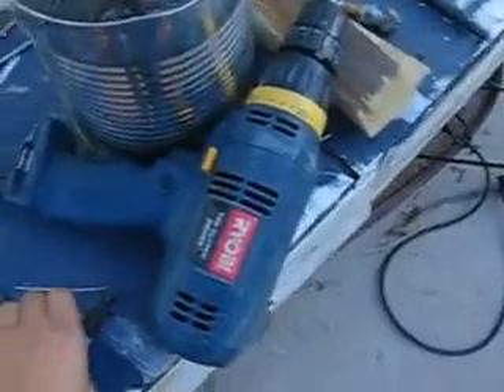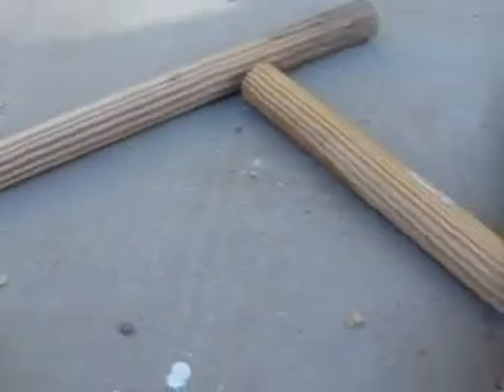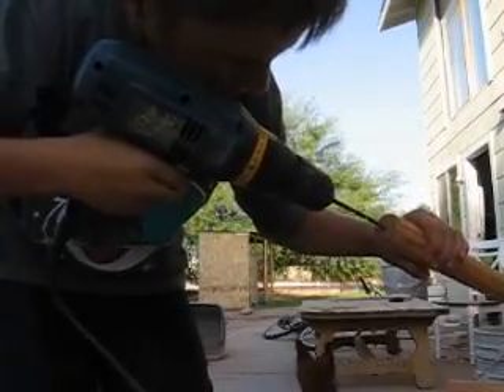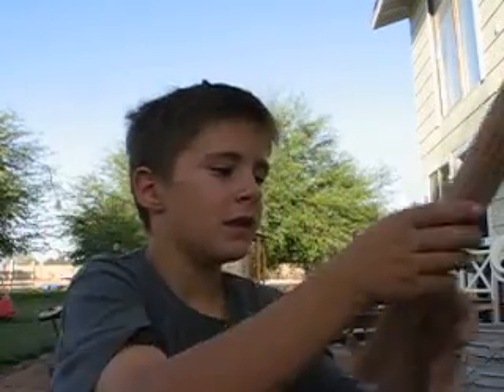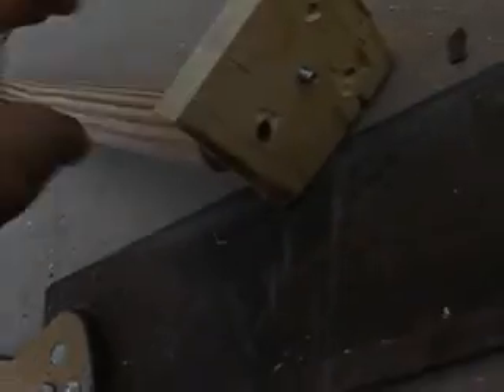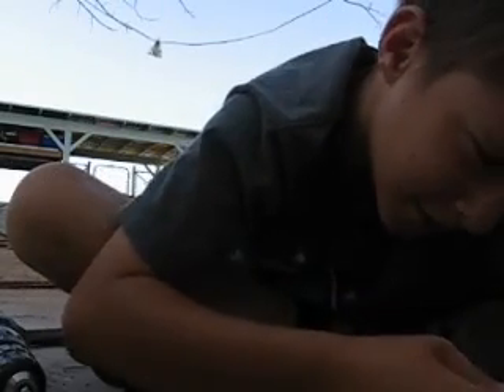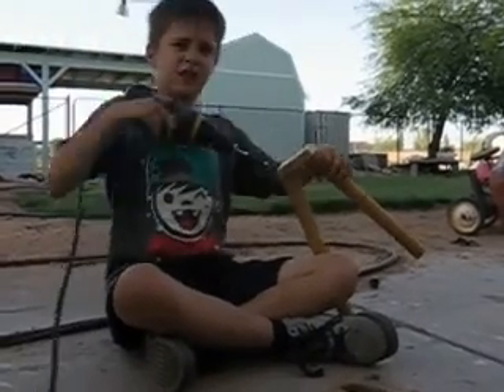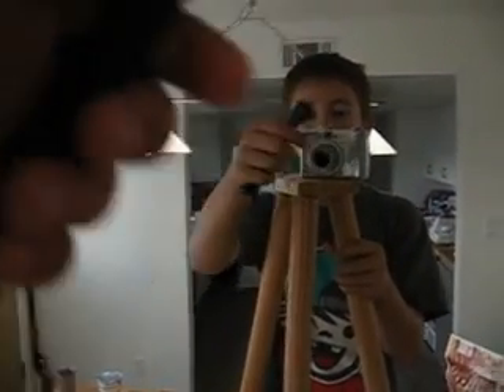How To Build Homemade Tripod!!!!!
This is my first how to video hope you enjoy and, learn how to make an homemade wooden tripod!